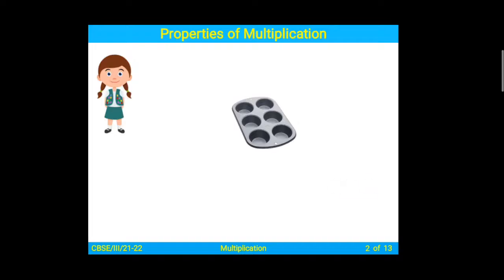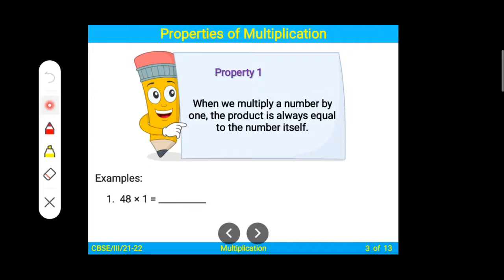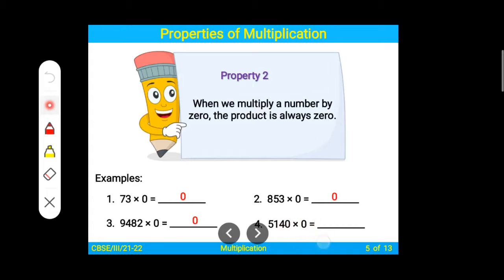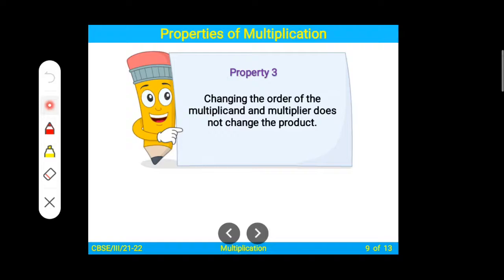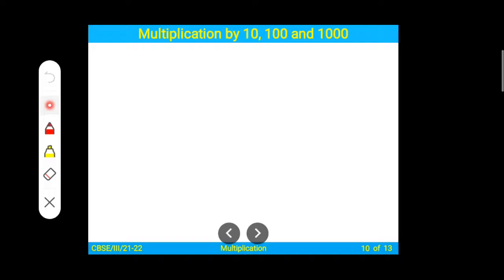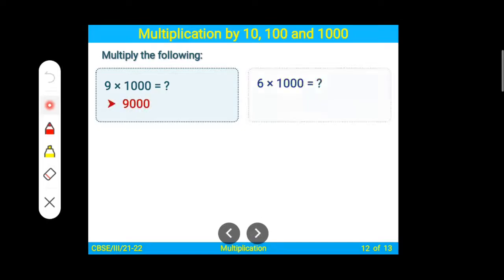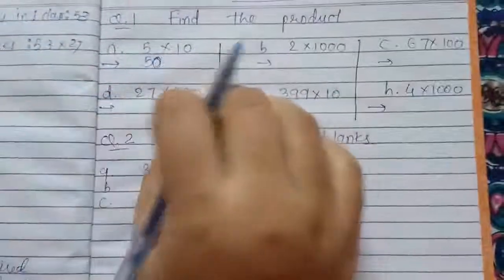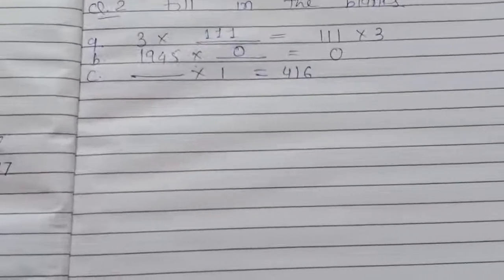III Math:- Properties of Multiplication; Multiplication with 10,100,100; Exercise 4.6